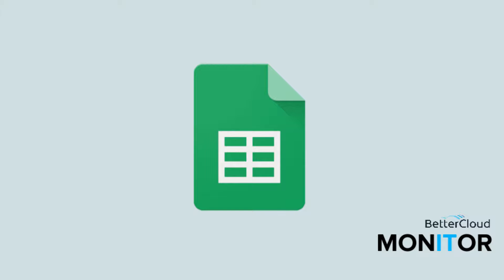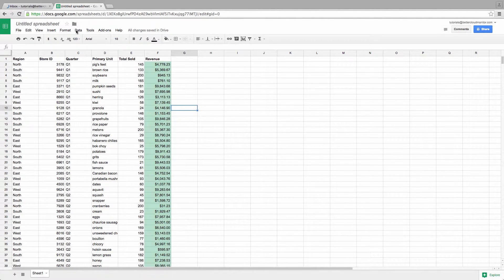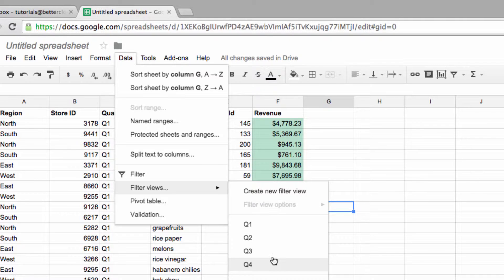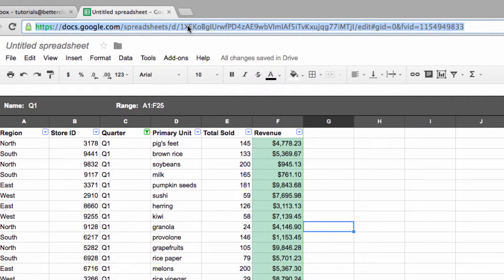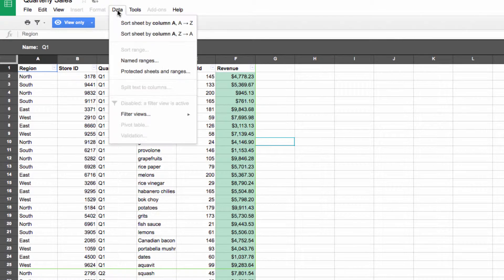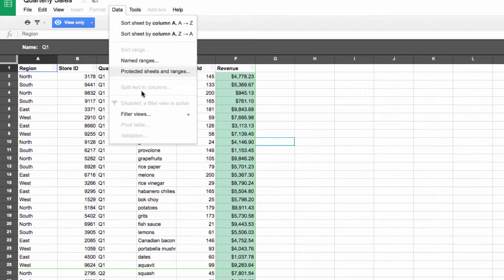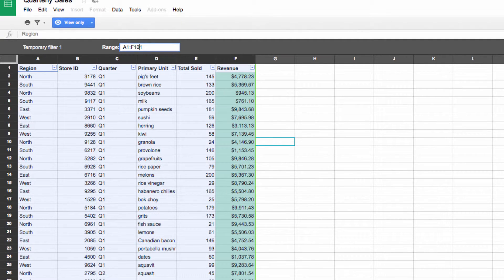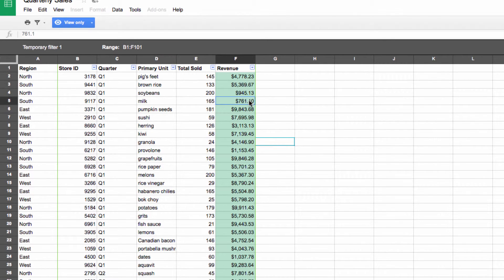3 Updates to Filter Views in Google Sheets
Filter Views have been a fantastic update since they were first introduced for the new Google Sheets, making sorting data even easier. There used to be a few limitations when it came to collaboration, but Google released three updates to improve the experience.